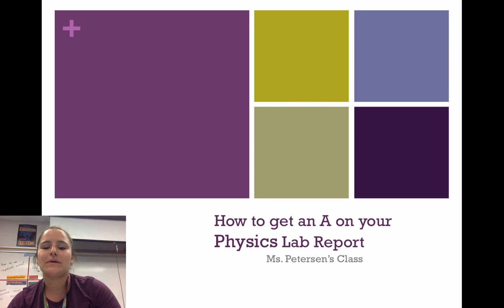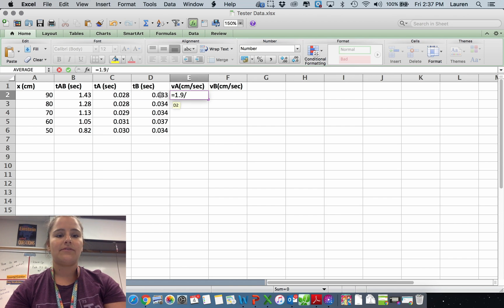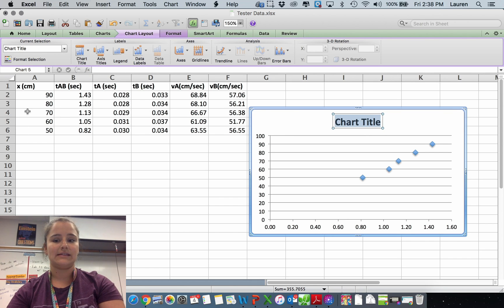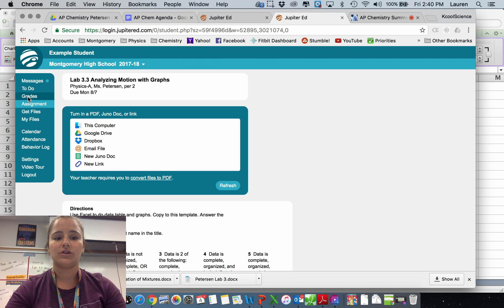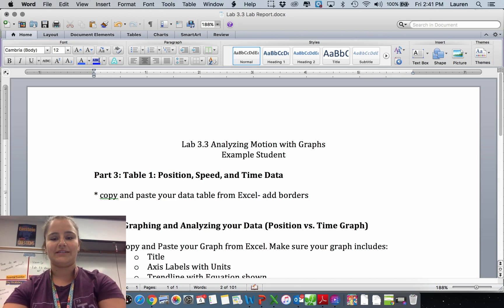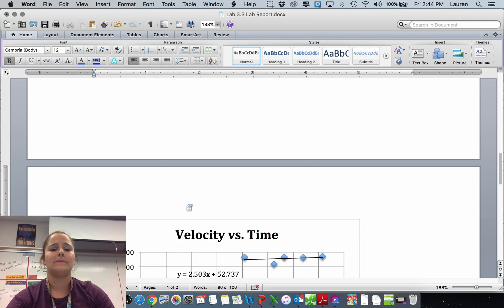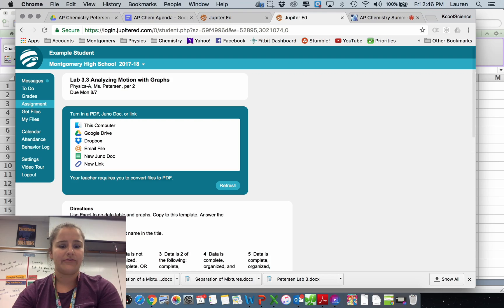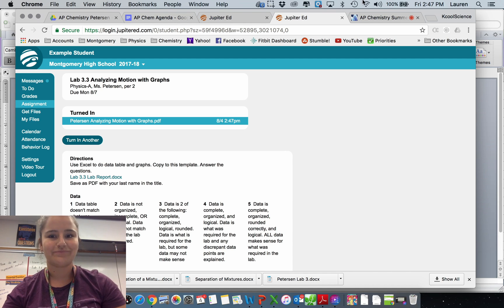How to Get an A on Physics Lab Reports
Watch this for a how-to get an A on Ms. Petersen's lab reports!